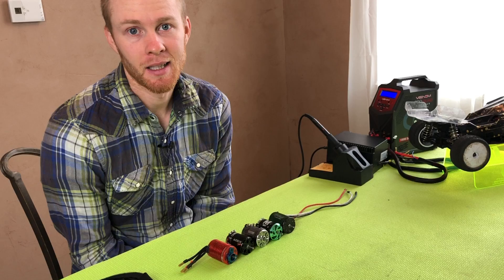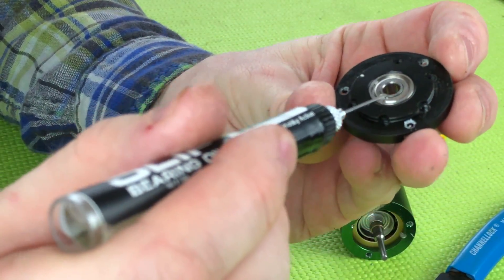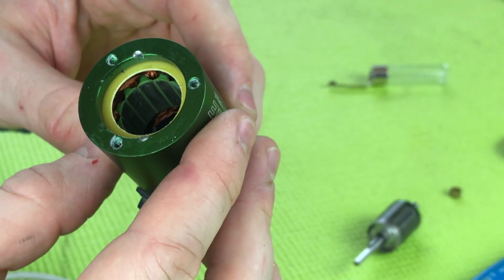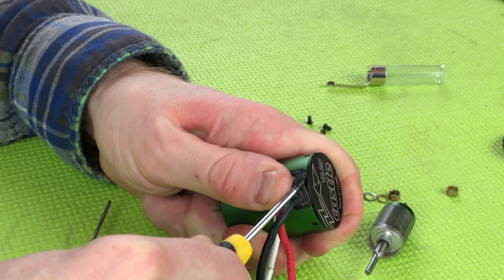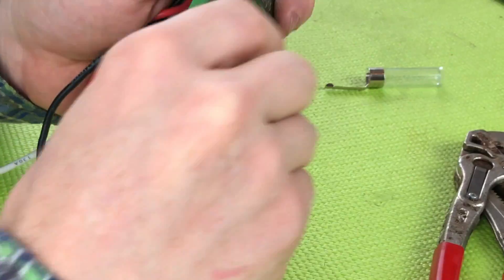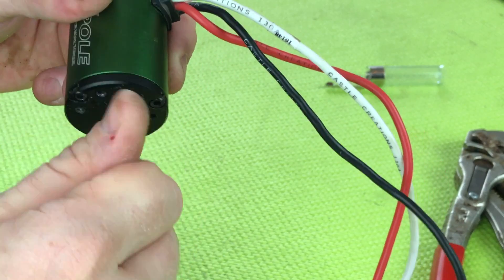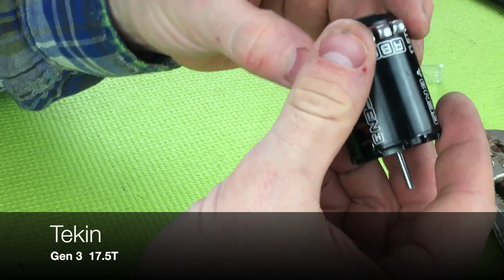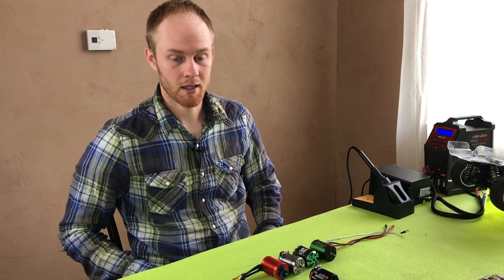Brushless Motor Maintenance | Oiling 1:10 scale RC Car Motor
Brushless Motor Maintenance

***I was not paid to make this video, nor did I receive any discounts or free items.  I just genuinely like certain products and wanted to share those with others***

After receiving requests from family members on Brushless Motor Maintenance, I made this video to answer questions and demonstrate how to take apart (if need be) and oil a few motors I have on hand.
This is in no way an exhaustive list, just the 5 motors I happened to have on hand.

Products shown in this video:

***Castle Creations SV3 5700KV***
motor with ESC

***Tekin Gen 3 17.5T***